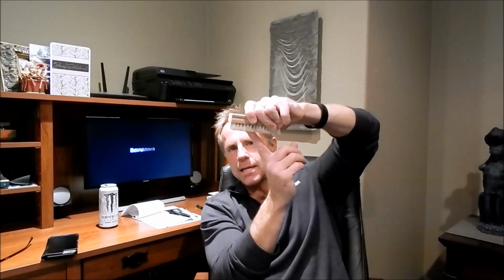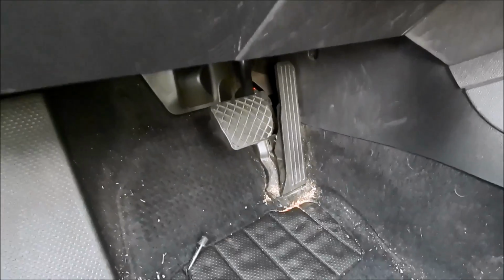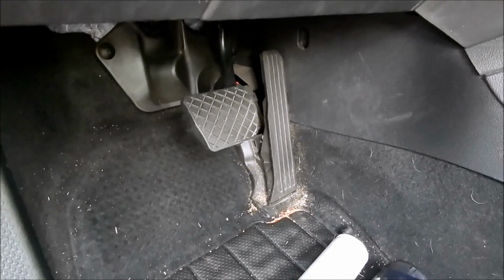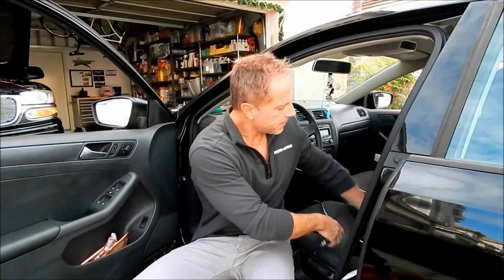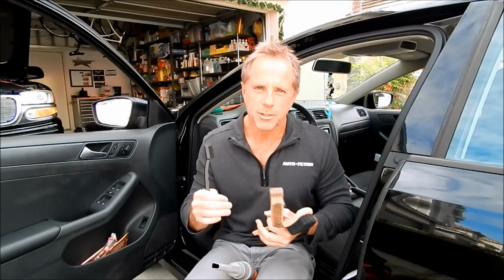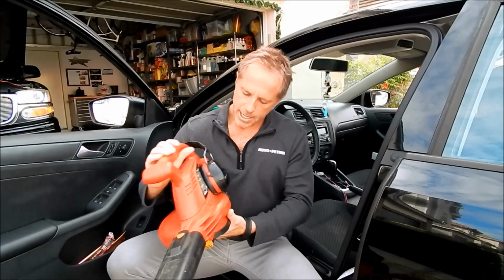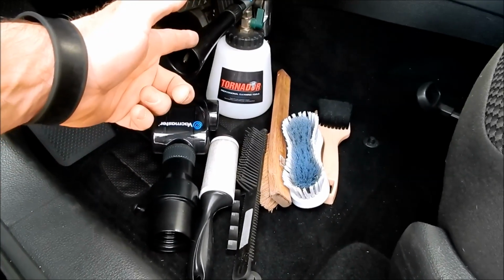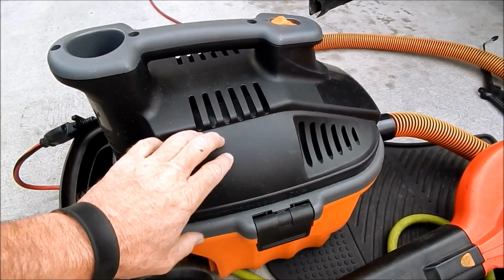Auto Detailing Tips: Dealing with Impossible Carpet and Unrealistic Customer Expectations.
In this series of auto detailing tips, Darren discusses tips to dealing with the "Impossible Carpeting" found in many entry level cars. Darren also discusses additional tips for dealing with ignorant customers with unrealistic expectations.